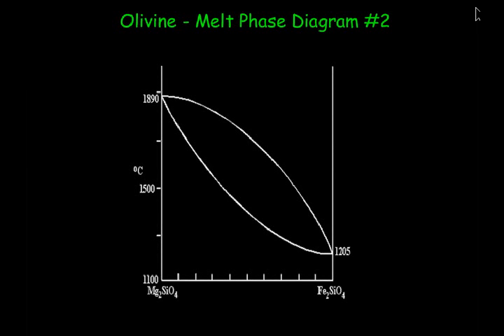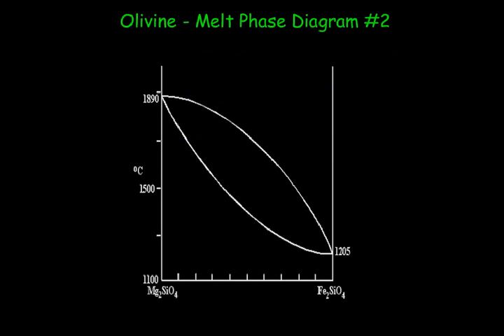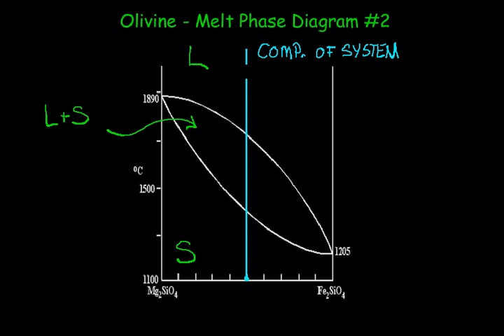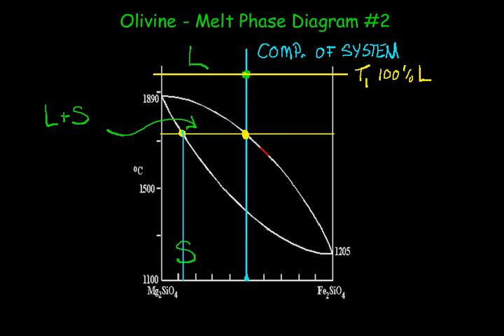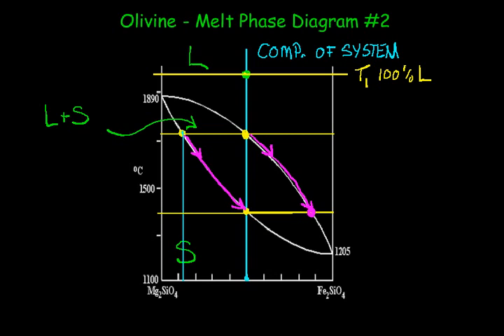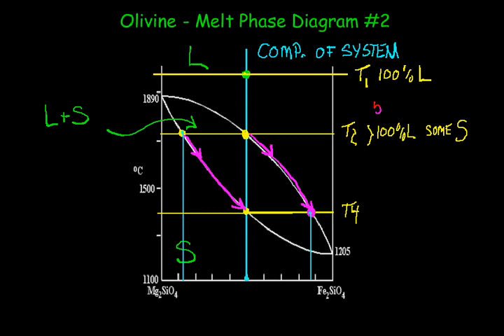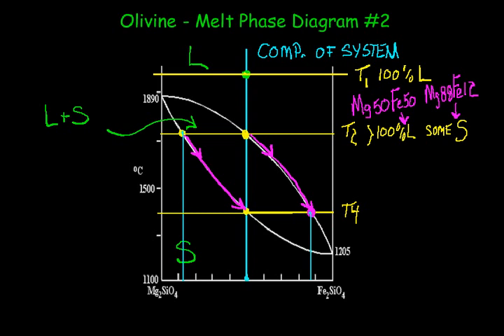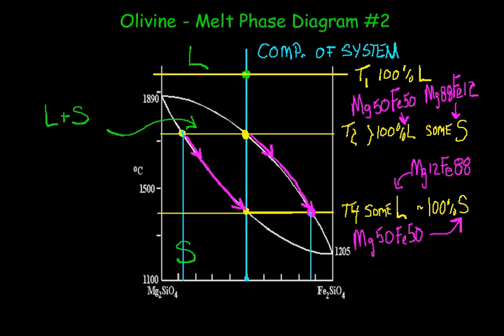olivine phase diagram part 2 [HD 720x480 MPEG4].mkv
Introduction to the olivine phase diagram. Part 2.